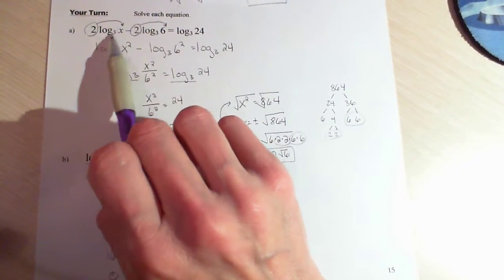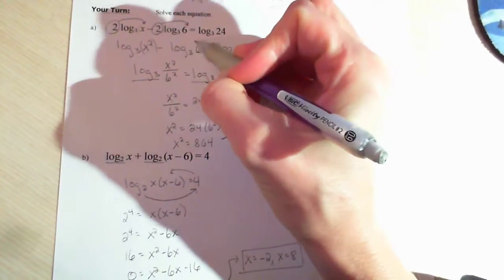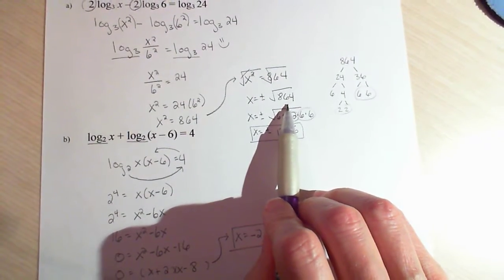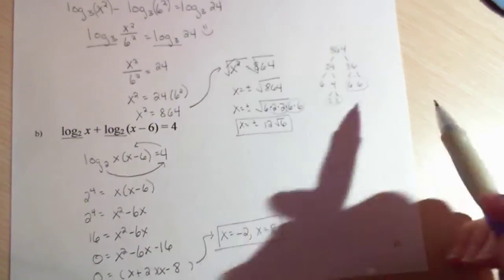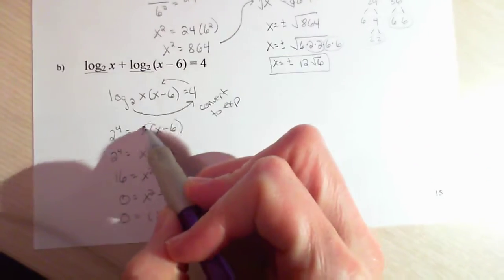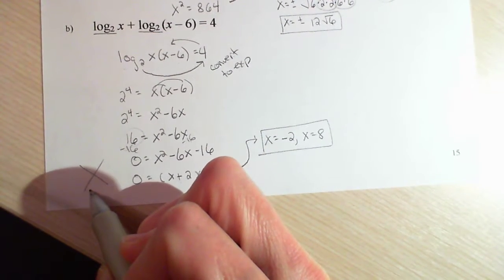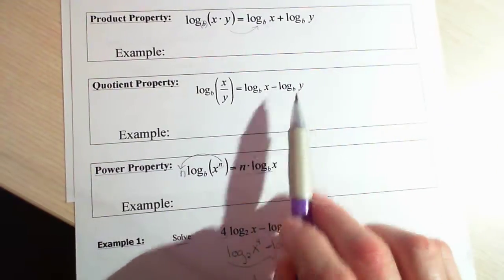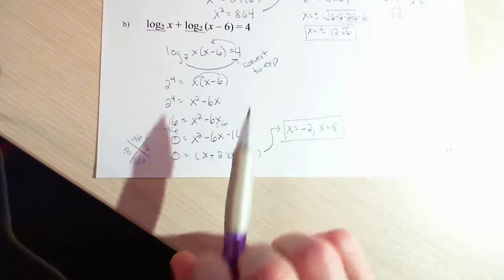6 4 video #2